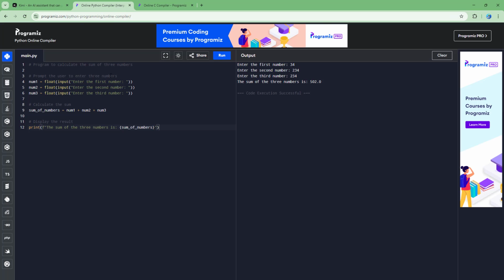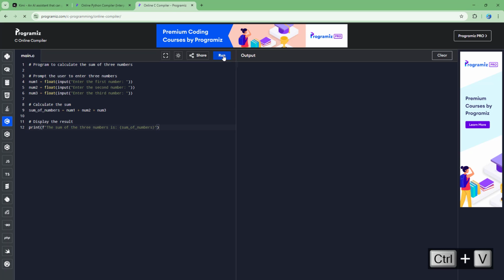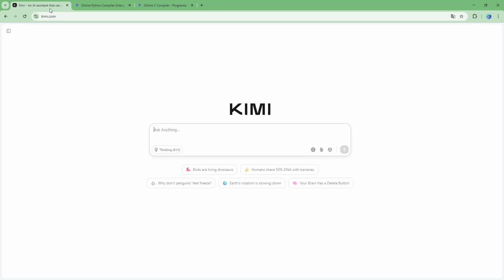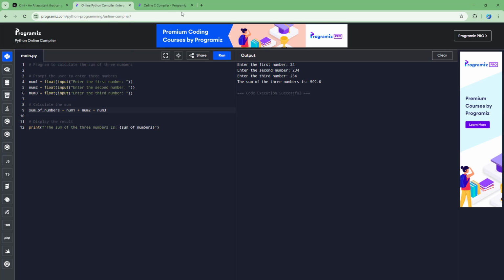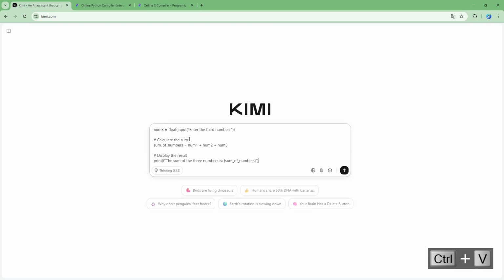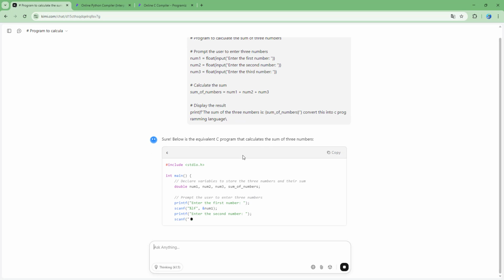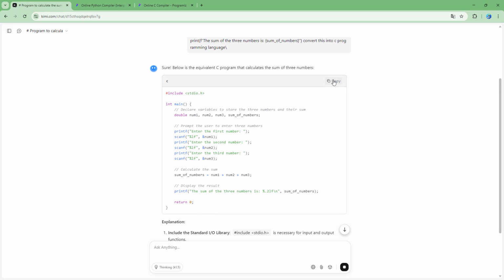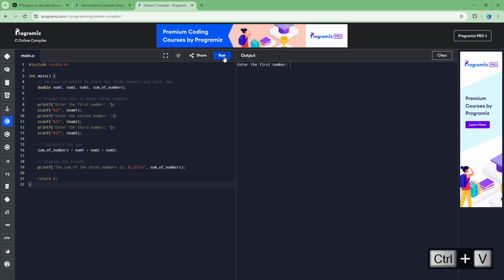Kimi - Lesson 28 - Converting Between Programming Languages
In this tutorial, we will be discussing about Converting Between Programming Languages Kimi AI